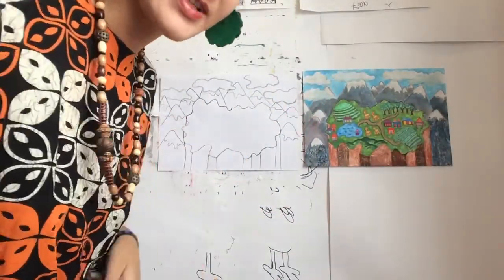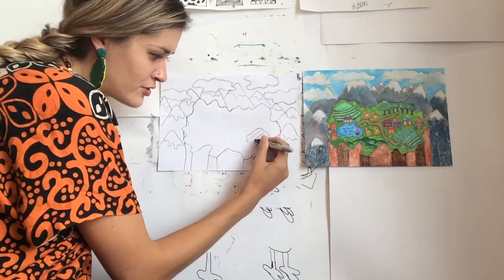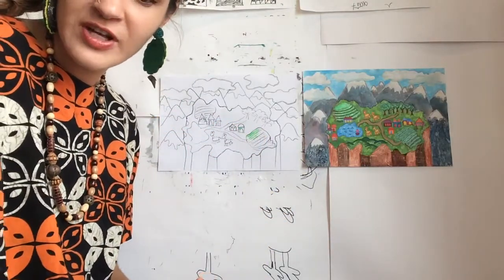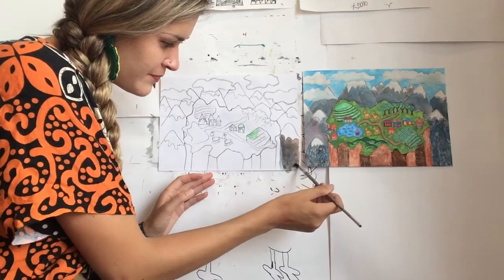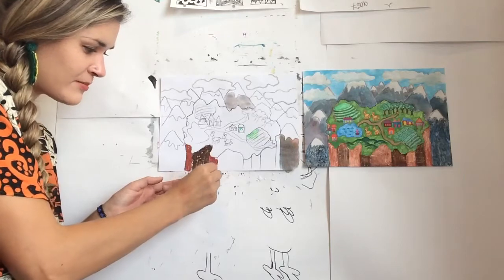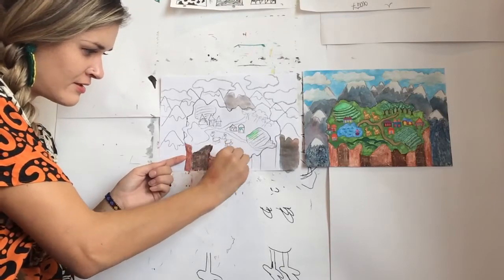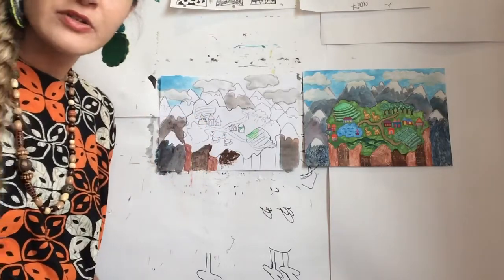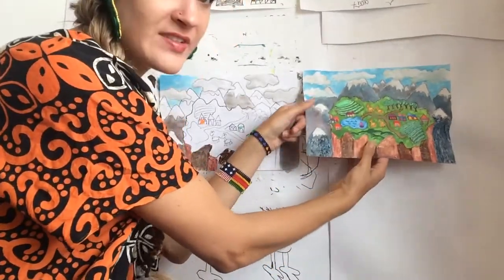Machu Picchu part 2